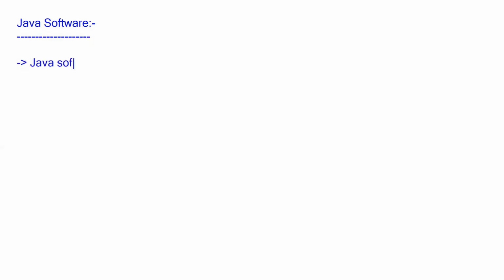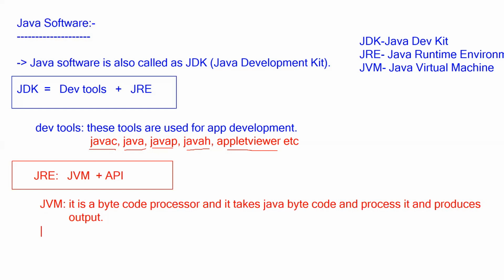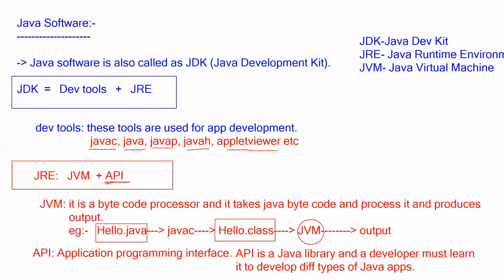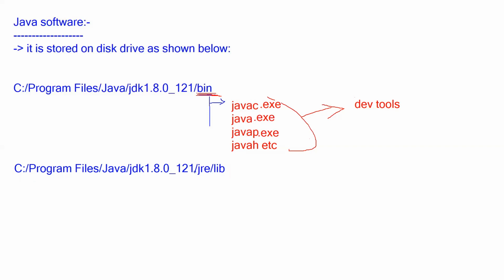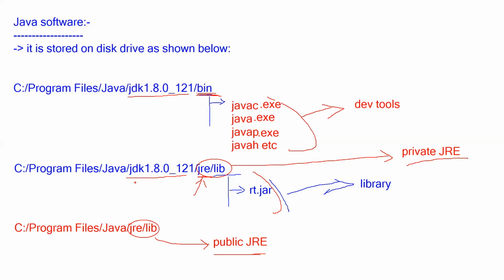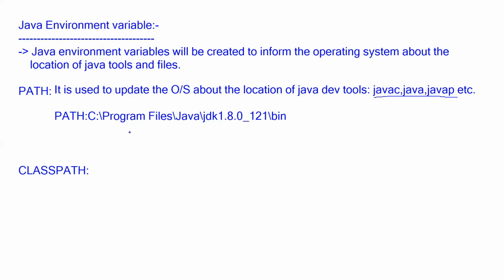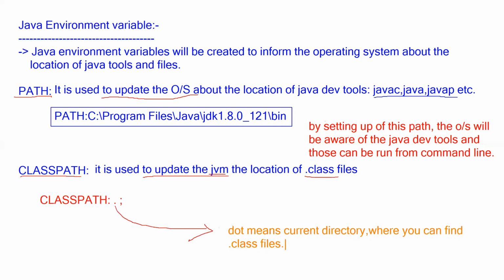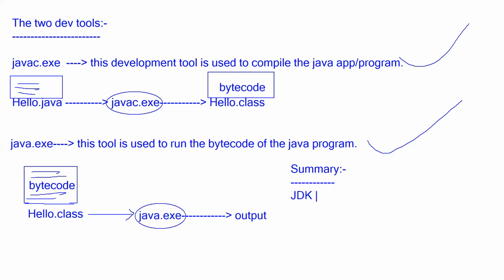7. Java Software internals